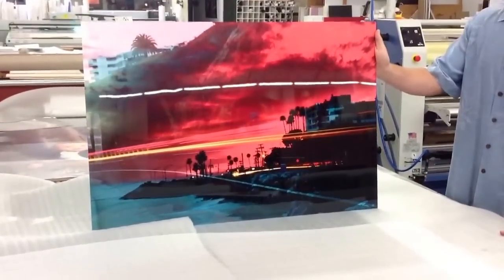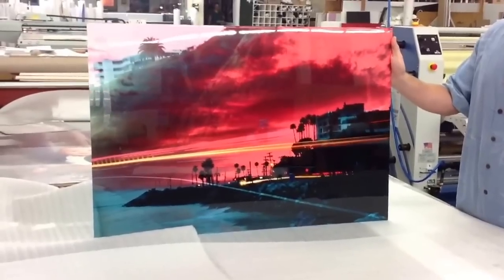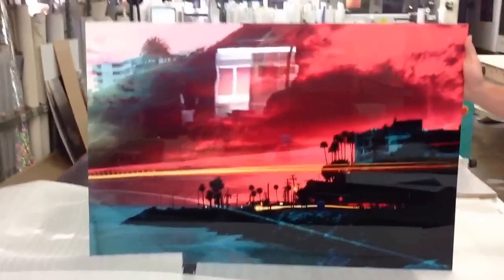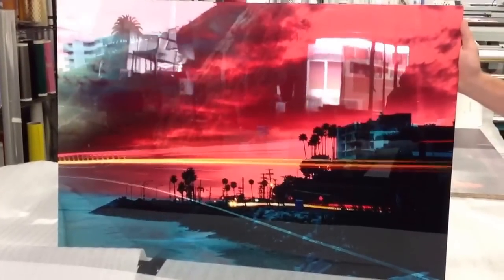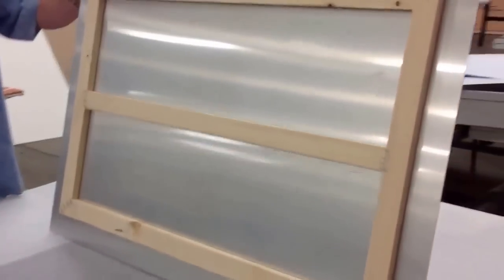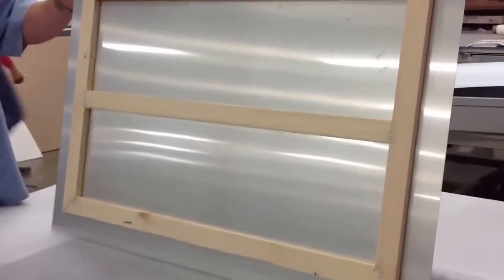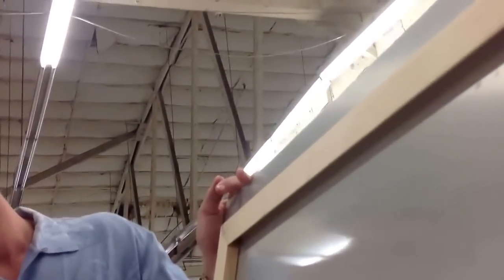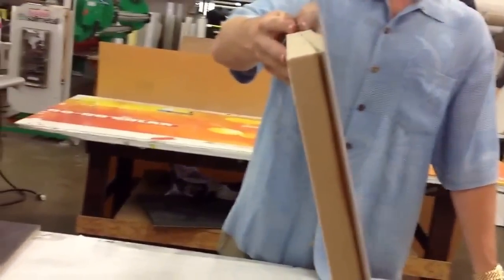Art on HD aluminum dye sub print fine art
This HD aluminum fine art piece turned out amazing! The colors on this piece turned out beyond what the artist photographer was expecting and was blown away. The way we produce fine art aluminum is using two methods, a UV direct to Dibond and the other is a dye sublimation heat transfer process. The file is printed to a transfer paper which is then placed over a clean surface of the aluminum sheet. Once the transfer paper is in position on the aluminum, both are gently slid into an enormous heat press which applies 50 tons of pressure and 400 degrees of heat to gas the ink on the paper which then allows the gas to penetrate the aluminum sheet and you end up with the HD aluminum print.